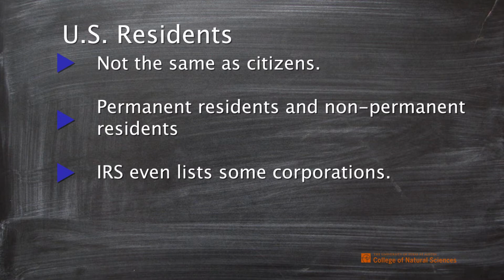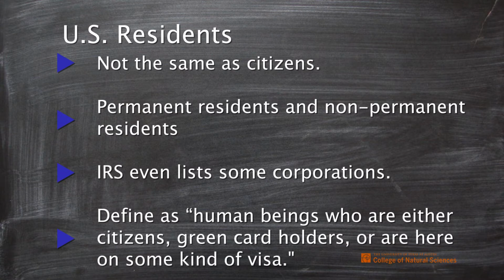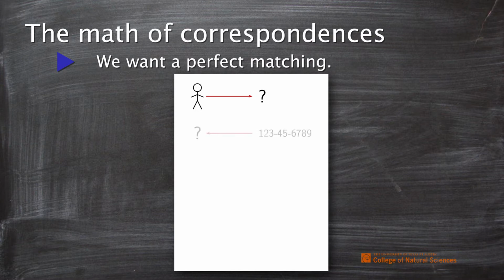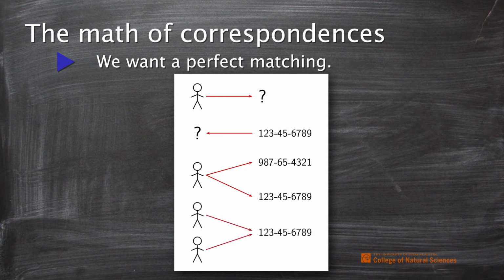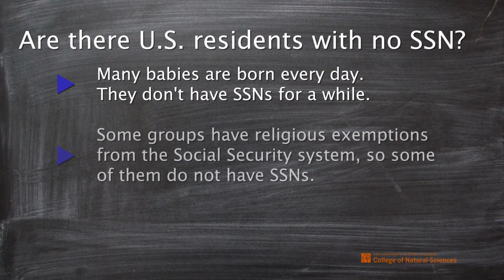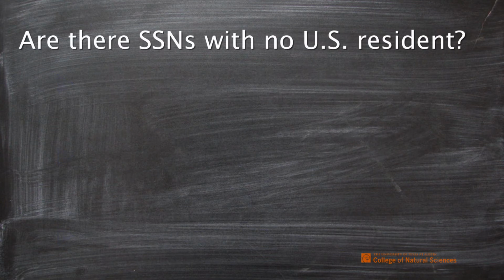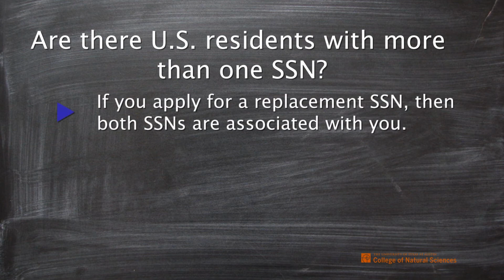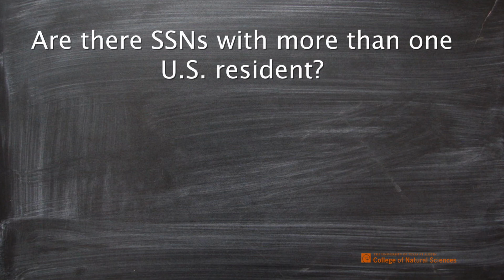M302 629 SSN